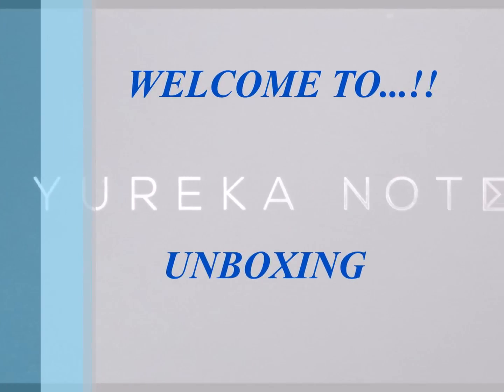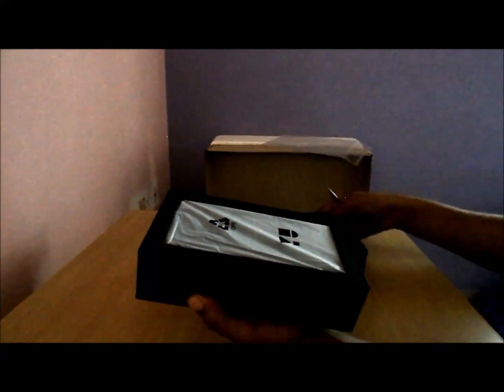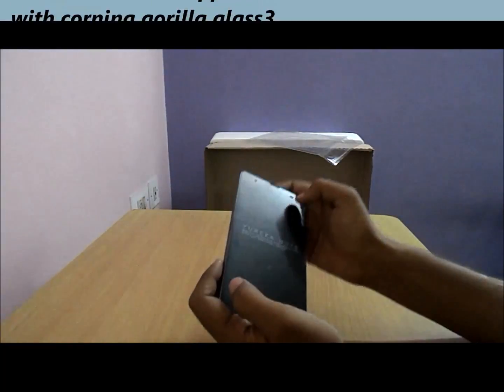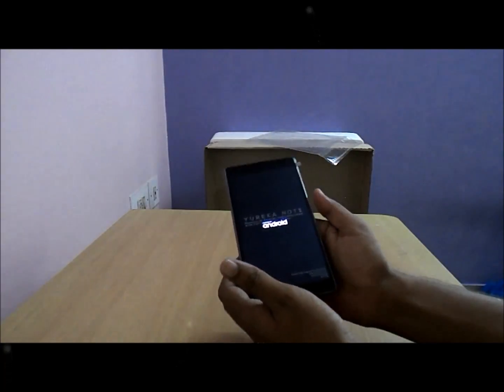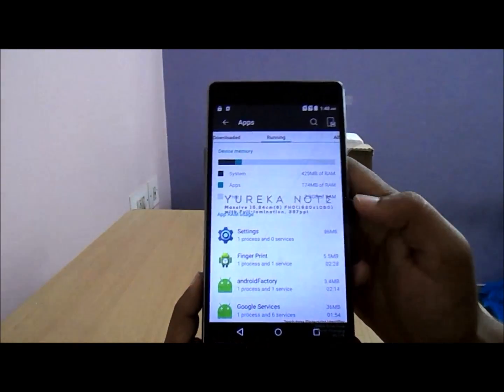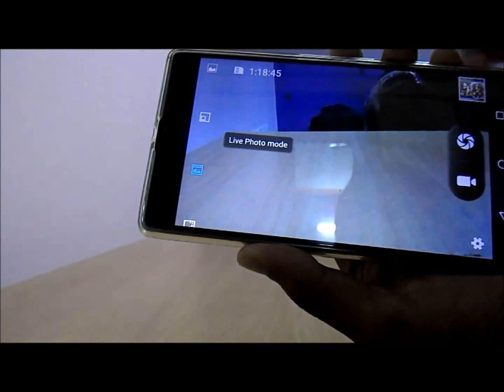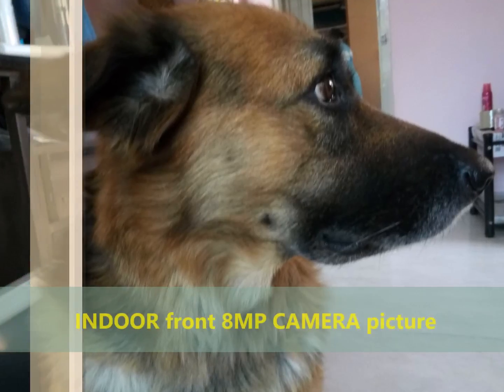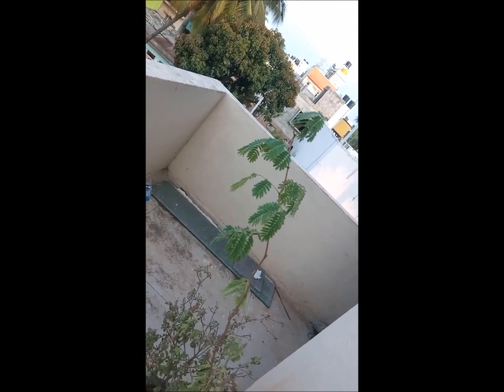Unboxing YU YUREKA NOTE 6000